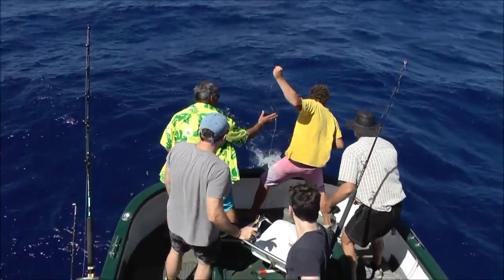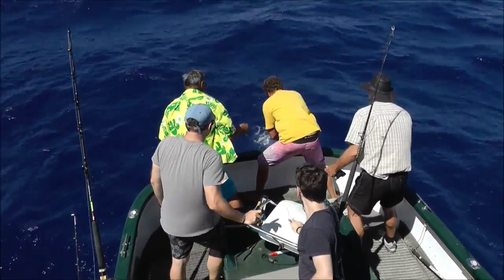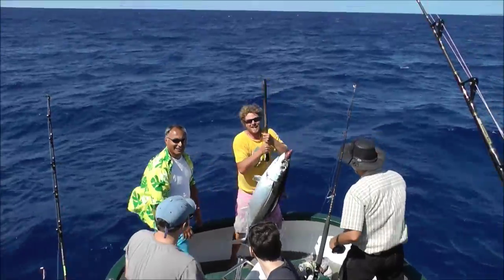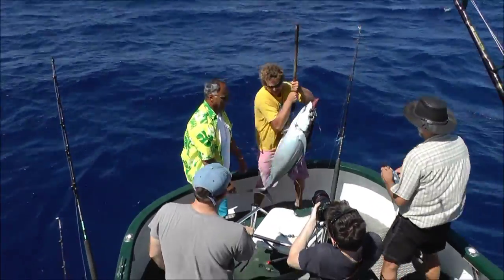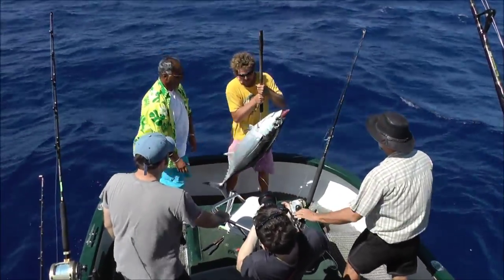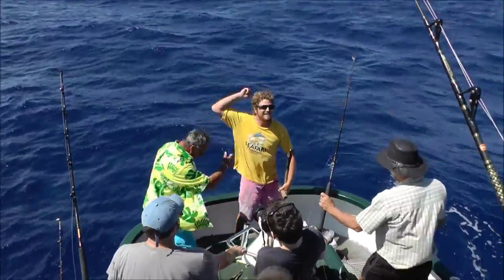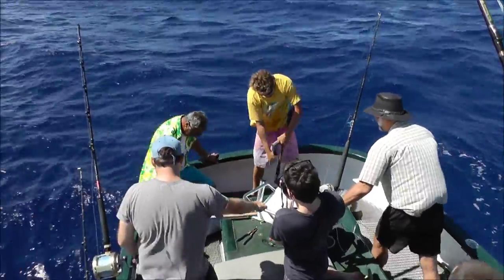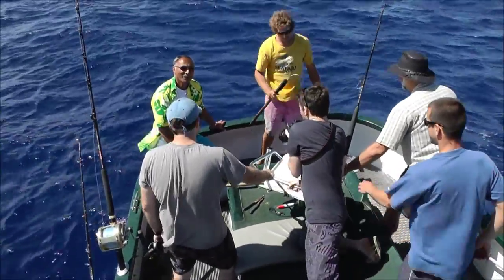24kg Albacore Tuna Caught on a Hand-line!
A big Albacore tuna landed on Seafari using a traditional Rarotongan fishing method.  Seafari is the longest running game fishing charter in the Cook Islands.